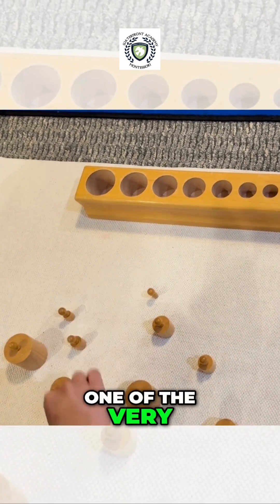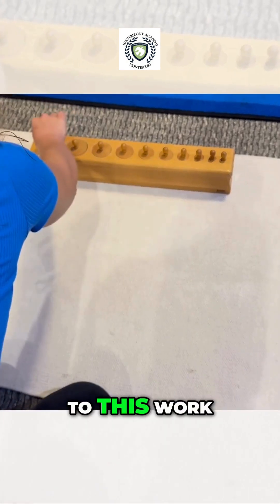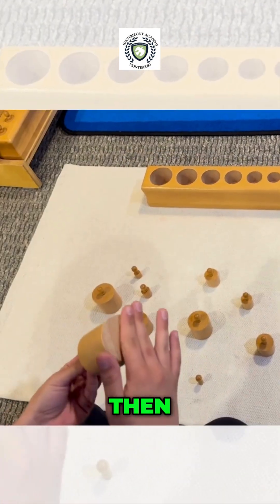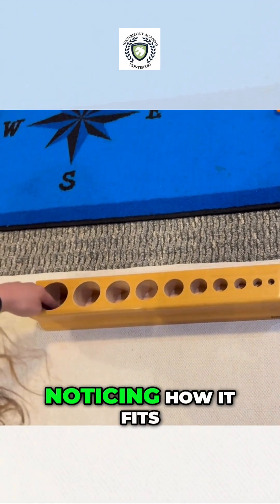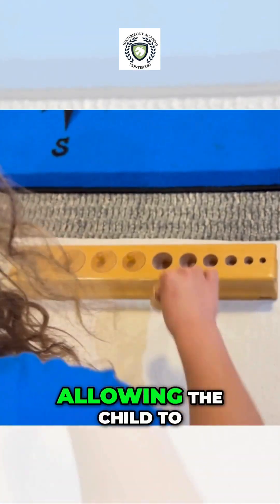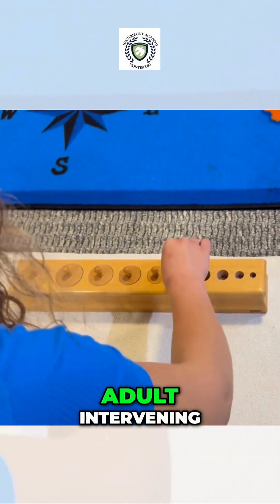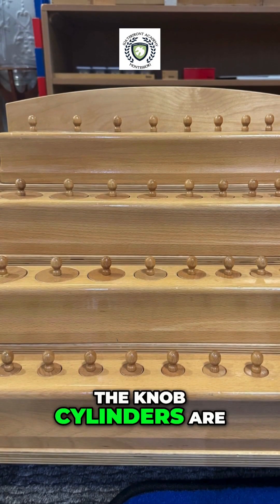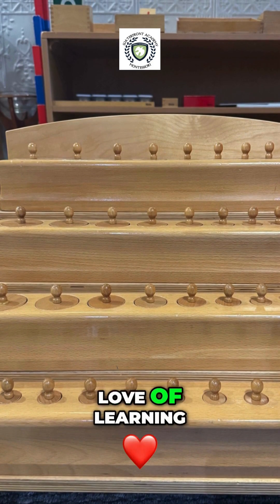Knobbed Cylinders (Primary Montessori Presentation)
🧠 What can a set of wooden cylinders teach a child about math, writing, and focus?
More than you think!

Discover the magic behind one of Montessori’s most powerful early learning materials — the knobbed cylinders.